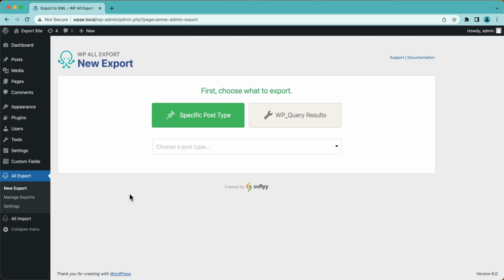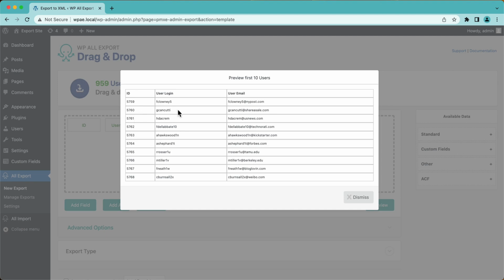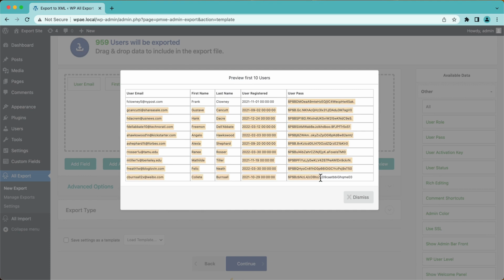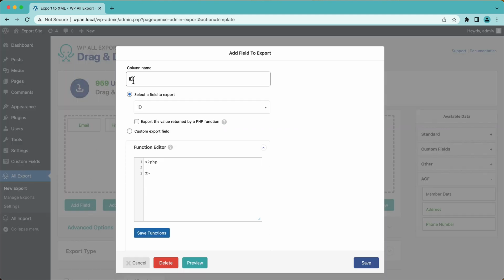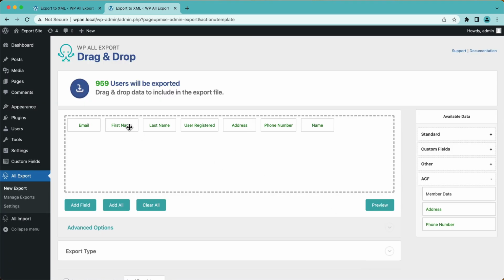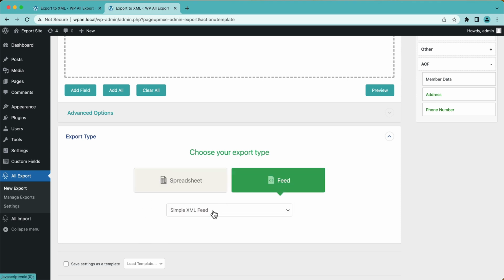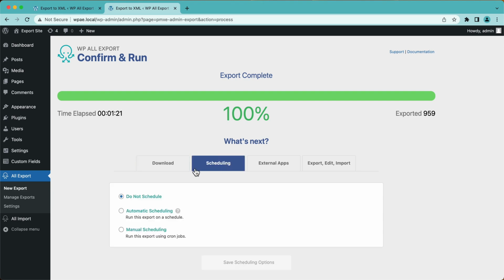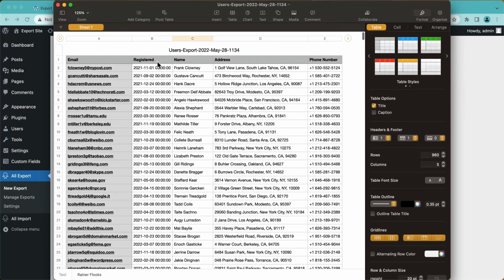How To Export WordPress Users to CSV, Excel, or XML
How to export WordPress users quick instructions:

1. Navigate to All Export › New Export and select to export Users.
2. Use the Drag & Drop interface to configure your user export columns.
3. Run the user export.
4. Download your export file.

=== Chapters ===

00:00 Create a new WordPress user export
00:18 Select only the users you want by applying a filter
00:56 Use the Drag and Drop tool to select the user export columns
03:00 Modify the user export columns
05:12 Set the export type
05:52 Confirm and run the user export
07:10 Download the user export file

How to Export All WordPress Users?

Run a standard user export as described in the video. Select your export columns as usual but do not apply any filters. When you export WordPress users without filters, this will automatically export all users in the WordPress database.

How to Import WordPress Users?

1. Go to All Import › New Import.
2. Select your method for uploading user data (i.e. upload file, use a URL, etc.).
3. Choose your import file and your import target (i.e., Users).
4. Map the incoming data elements to your WordPress user fields using the Drag and Drop interface.
5. Run the user import.

How to Migrate WordPress Users to Another Website?

1. Export the users that you wish to migrate using WP All Export's Bundle option, which contains an import template in addition to the export data.
2. Install WP All Import on the target site.
3. Import the bundle file on the target site. WP All Import will use the import template contained in this file to automatically configure the user import.
4. Run the user import.
5. Check the imported users.

Can I Export WordPress User Passwords? Is That Secure?

Yes. You can use WP All Export to export hashed passwords for users. These are completely encrypted and secure. If someone gains access to the export file, they will not be able to see the user passwords. Yet, when you import them back into WordPress, users will still able to log in with their old, unencrypted passwords.

Can I Export WordPress User Data From Other Plugins or WooCommerce Extensions?

Yes. WP All Export automatically detects custom data fields created by other plugins. You can export this custom user data the same way that you export any other type of WordPress data.

How Do I Schedule My WordPress User Exports?

You can schedule your WordPress user exports using our automatic scheduling service, which allows you to set your export schedule directly from our interface. Alternatively, you can schedule your user exports using a cron job on your server.

=== Related Tutorials ===